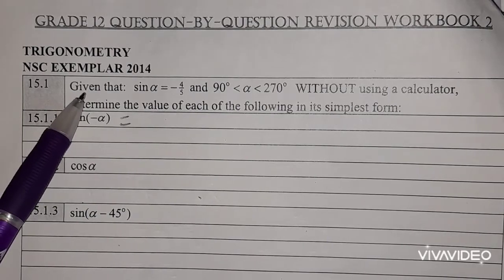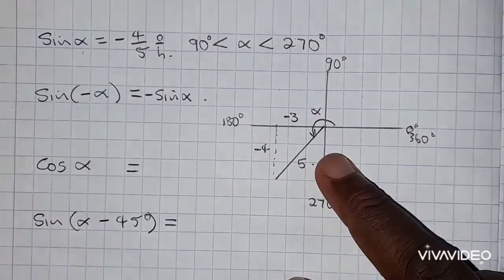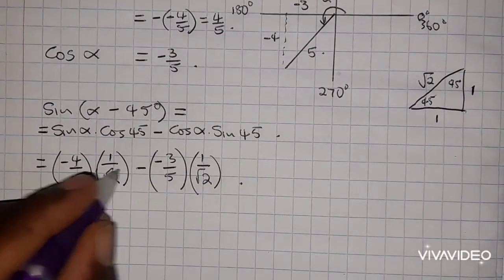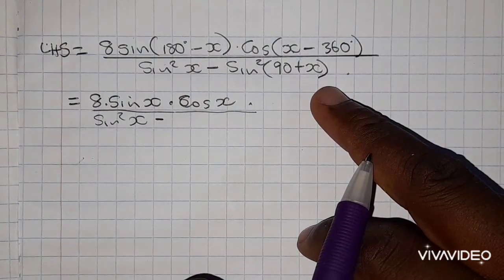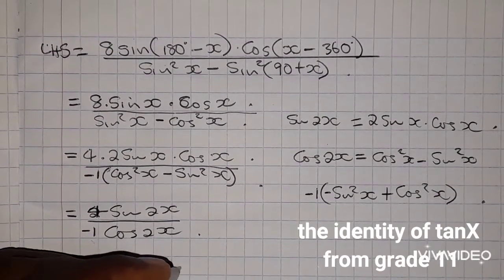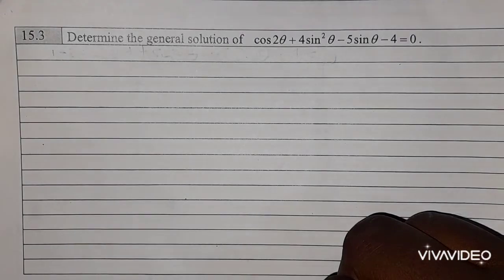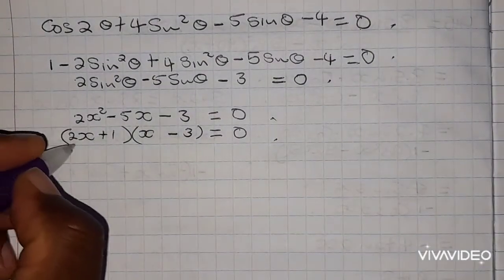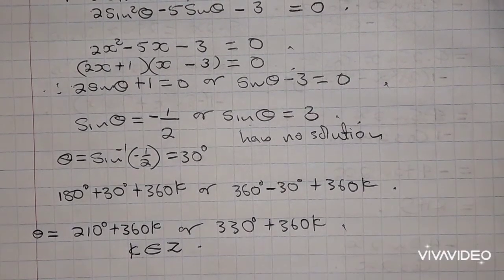Grade 12: Trigonometry revision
Grade 12 mathematics revision: covering...reduction formulae; co-finction; compound angle formula; trig identity and trig equation...